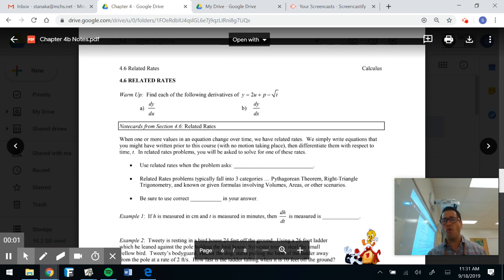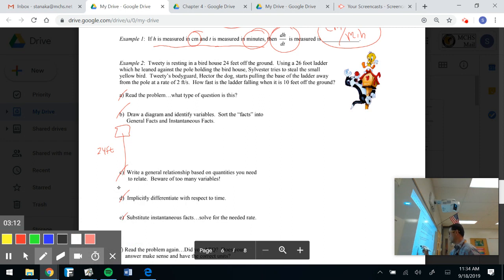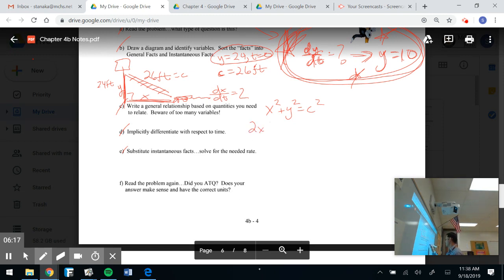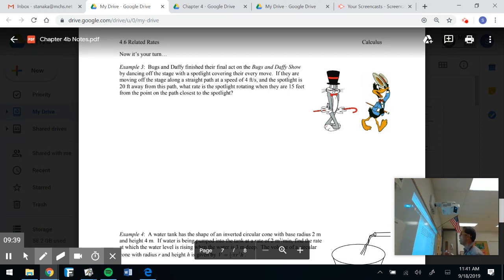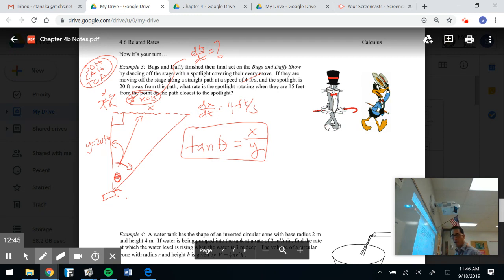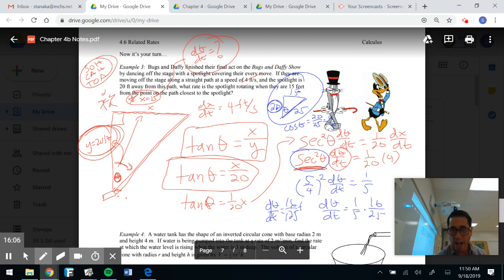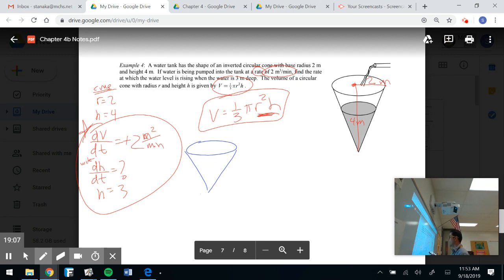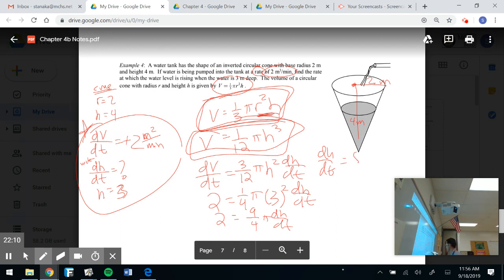Section 4.6 Related Rates